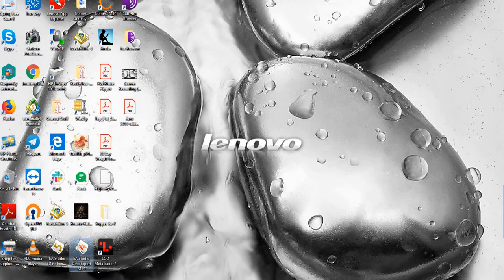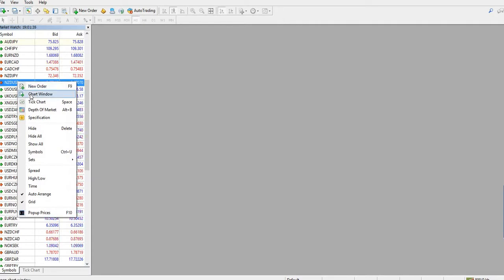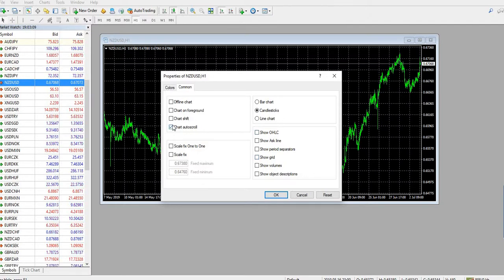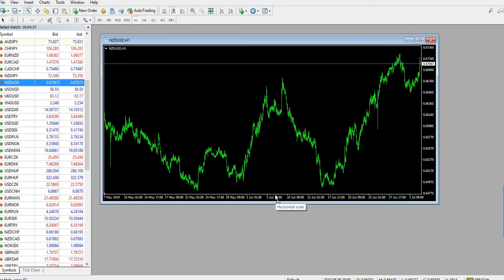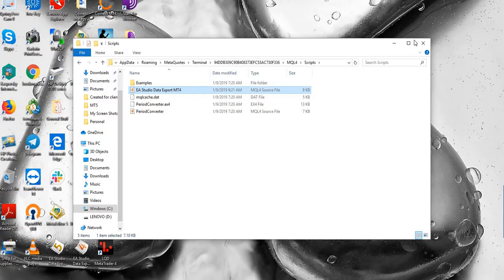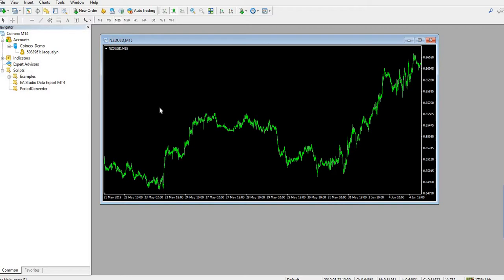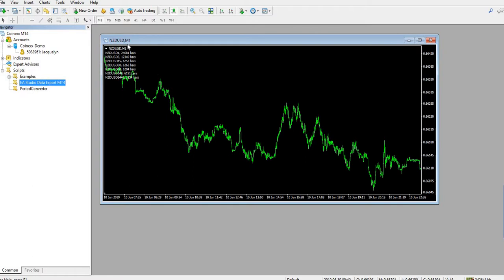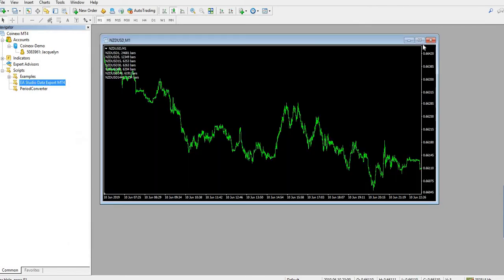How to export data from Metatrader using EA Studio Data Export Script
This video shows step by step on how to export data from your brokers chart using the EA Studio Data Export Script.